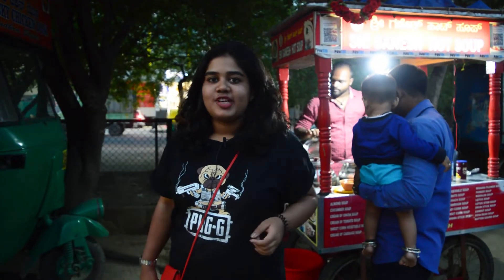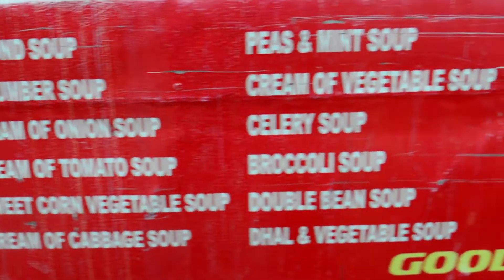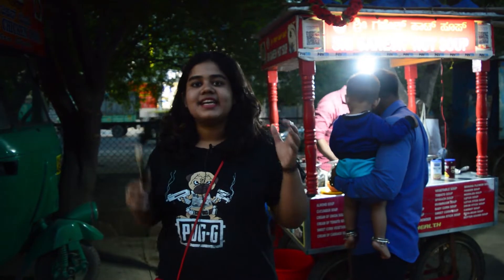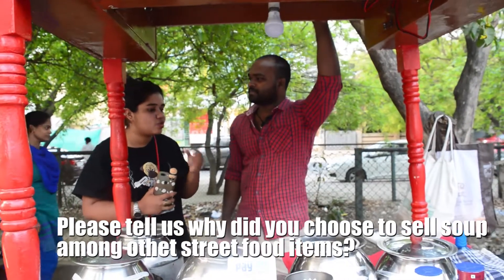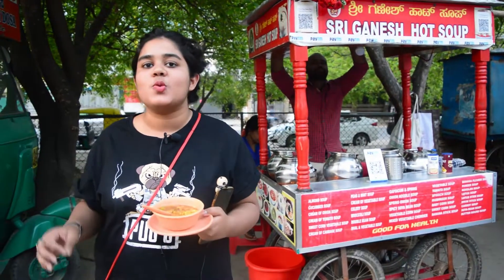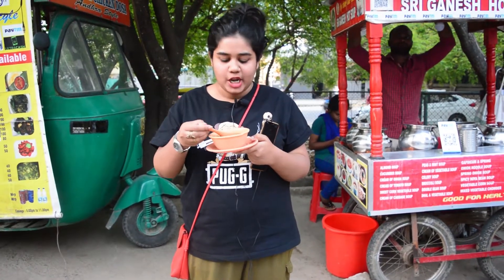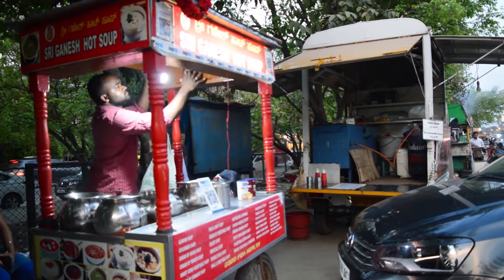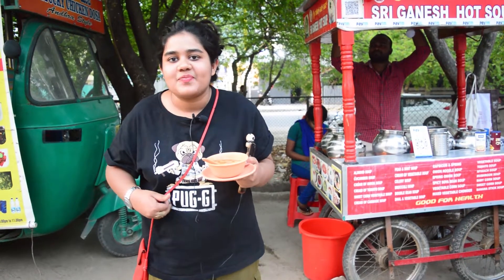SOUP on the Streets! | Best soup in Bangalore |Bangalore Street Food | Indian Street Food| Rasoisaga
Delicious Soup at a street side stall? With so many varieties?
One Bowl of Soup will cost you RS. 50 here. Try the Mushroom Soup for sure!

Visit Sri Ganesh Hot Soup:
Food Street HSR Layout
18th Cross Rd, Sector 3, HSR Layout, Bengaluru, Karnataka 560102